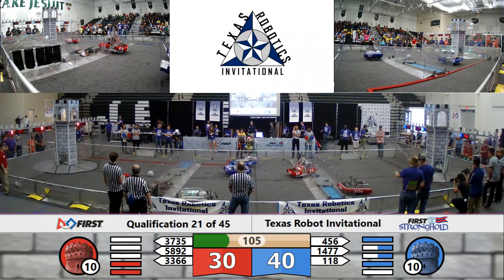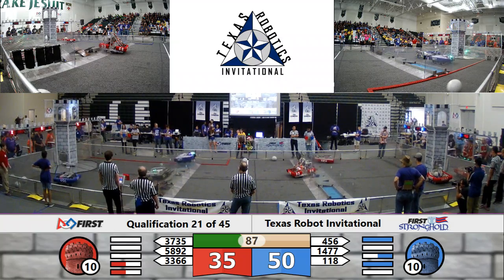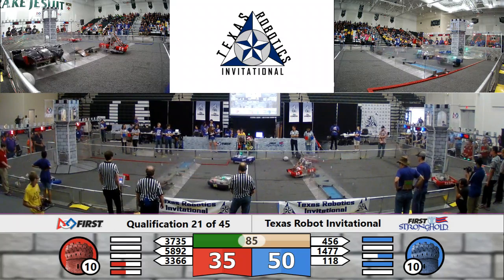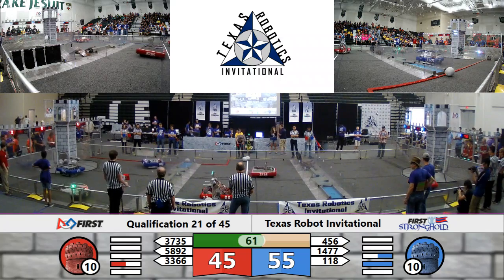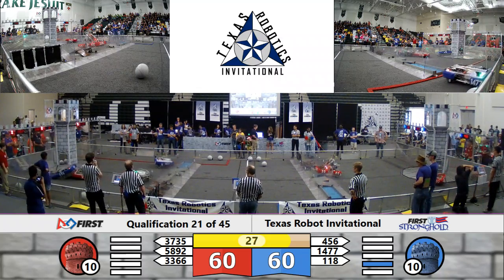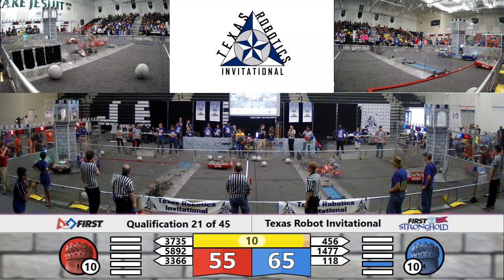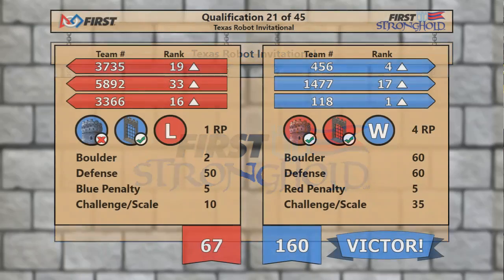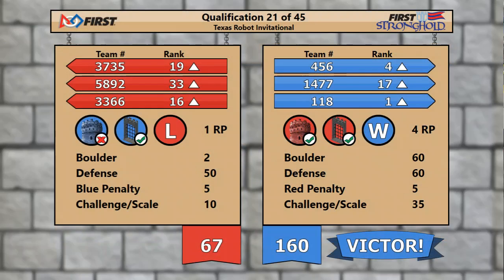QM21 2016 Texas Robotics Invitational